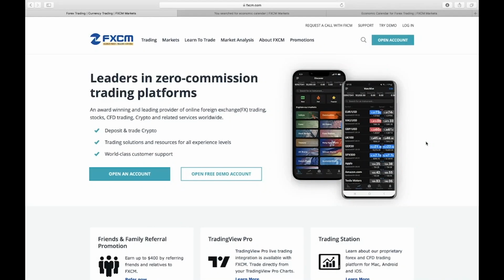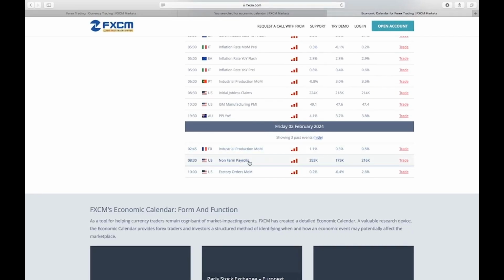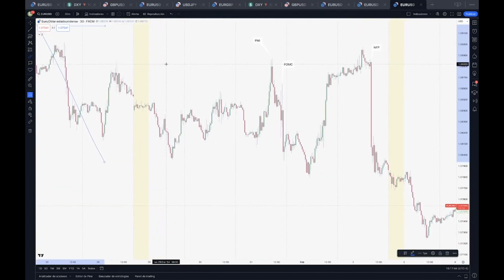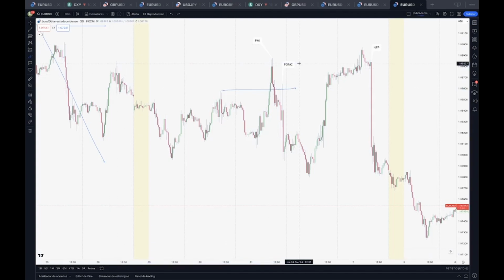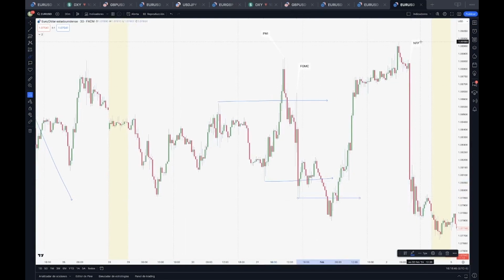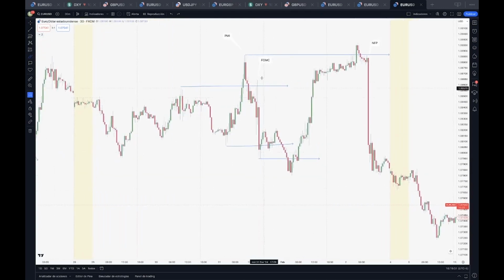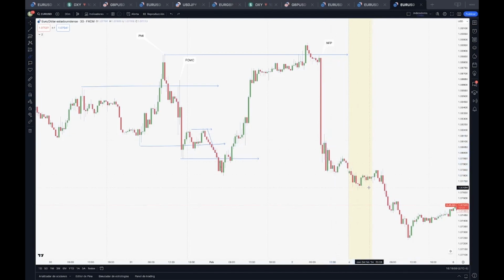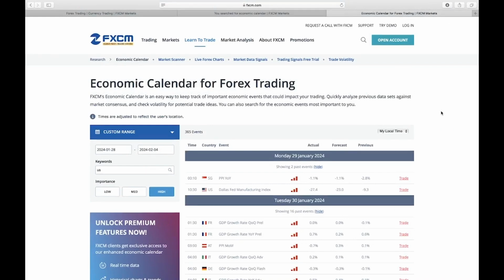Analysis of Key Economic Events and How They Affect the Market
Hello, fellow investors! In this video, we're diving deep into the analysis of key economic events and their profound impact on the financial markets. Let's navigate through the complexities of economics together!